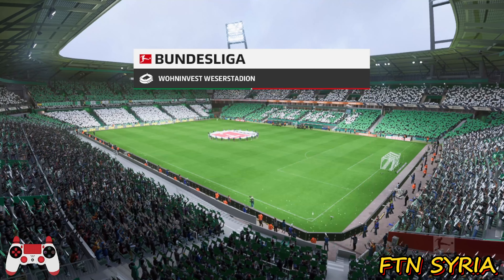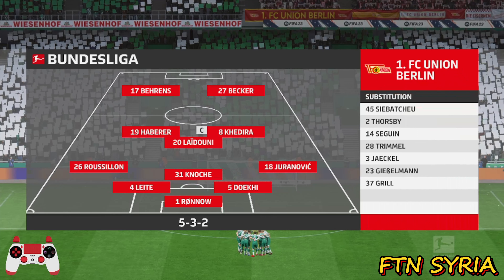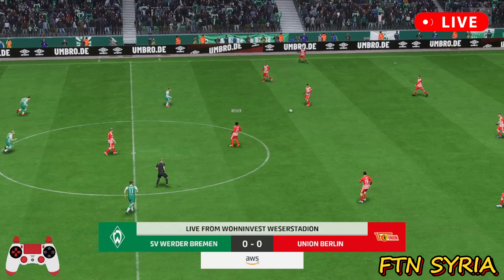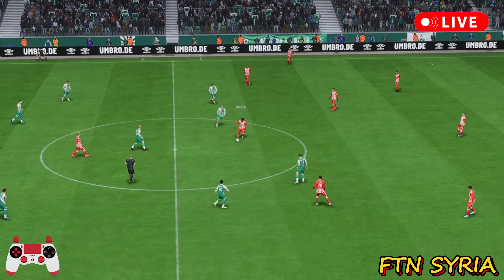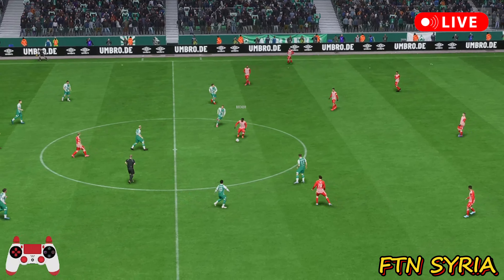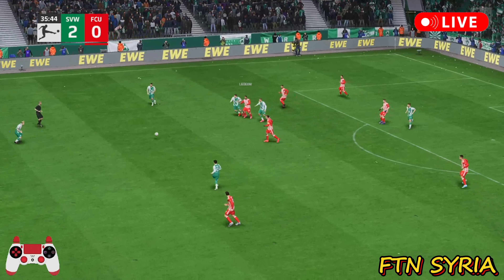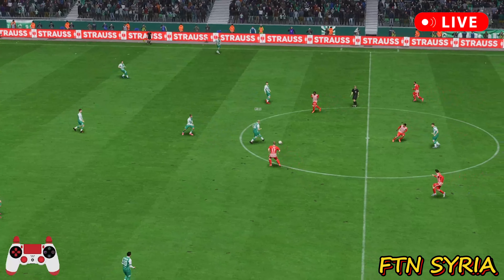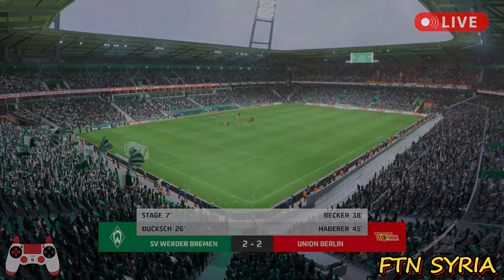LIVE 🔴 Werder Bremen vs Union Berlin - Bundesliga 2024 - Match Today Watch Streaming ||| 🎮 FIFA 2023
Attention:
This video is the exclusive property of my channel FTN SYRIA with all its minutes and seconds and I made it myself.. so please do not copy or take any part of it without my permission.. thank you very much and welcome to my channel

werder bremen vs. fc union berlin
werder bremen vs union berlin h2h fussball
werder bremen vs. fc union berlin pronostico
where to watch sv werder bremen vs union berlin
werder bremen vs union berlin tribuna
werder bremen vs union berlin tabellák
union berlin vs werder bremen tickets
werder bremen vs union berlin head to head statistics